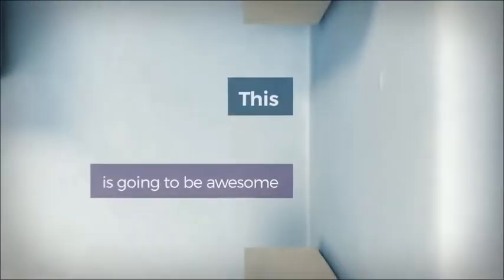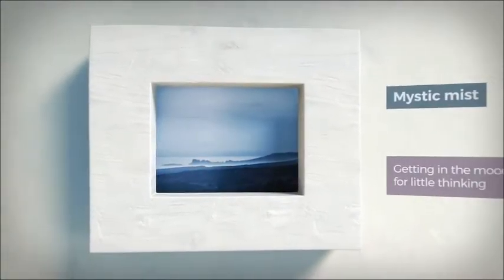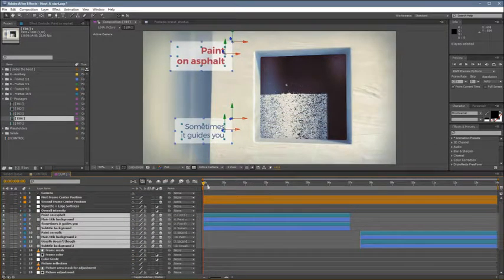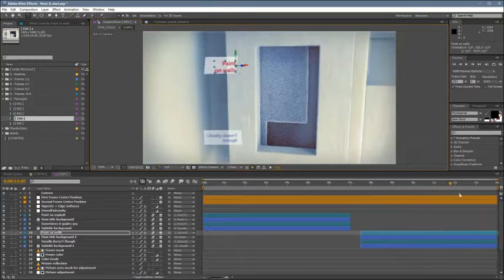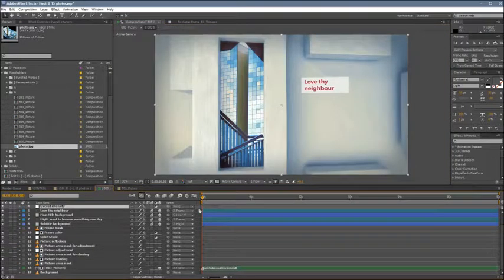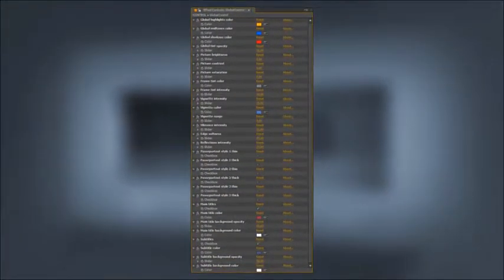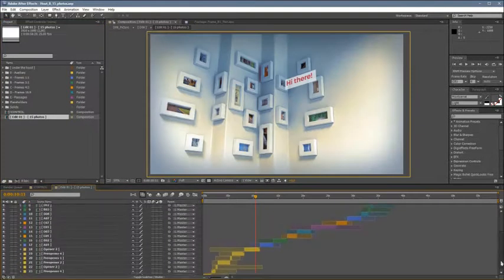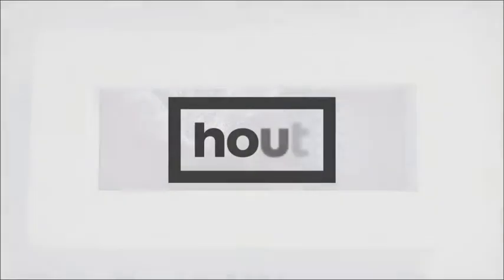3D minimal photo/video gallery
Welcome to hout – a minimalistic 3D, highly customizable photo gallery template for After Effects CS5 and higher.

It’s fully 3D – no corner pin was used throughout this project. Aside the prerendered sequences, all the assets are true 3D layers, so you can reposition them, scale, rotate in any axis or easily add your own stuff as desired. Create your perfect slideshow!

You just drop your pictures into compositions. Change color theme, precisely control vignette, soft screen edges and much more – all via a single extensive control panel.

The whole template is basically a set of 53 shots that you can edit and arrange in a way that suits you the most – starting from scratch or using one of two pre-edited sequences.